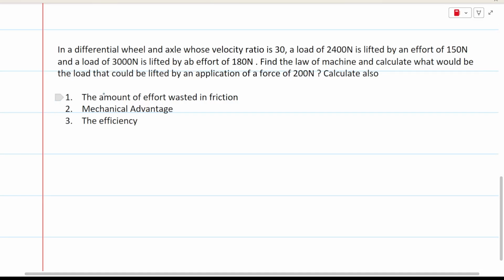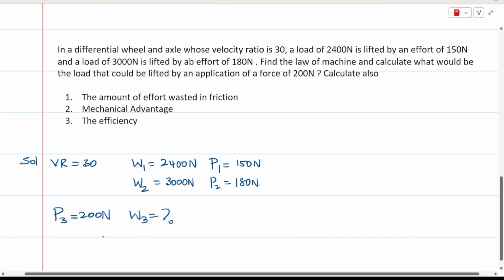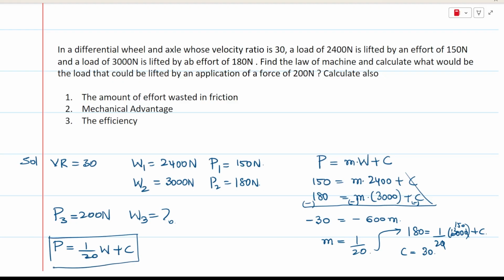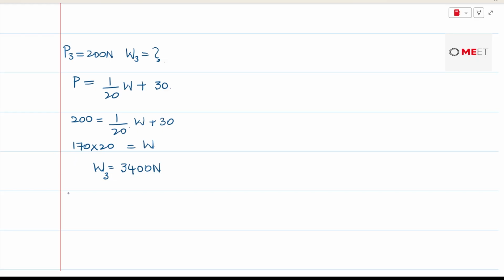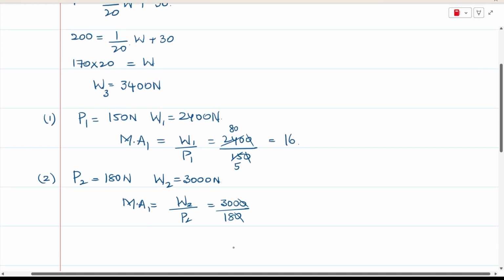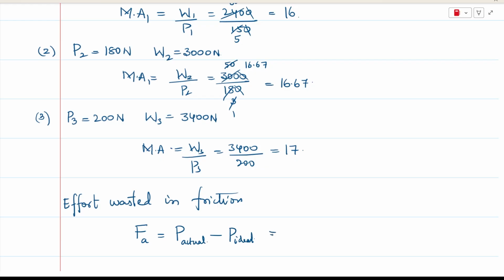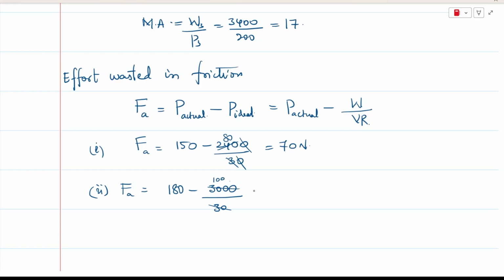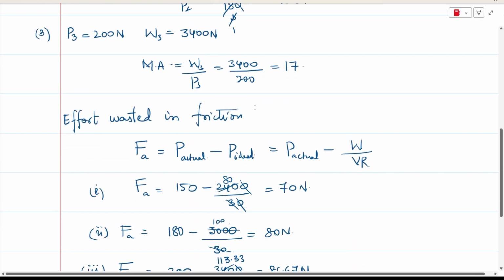Numerical on Law of Machine & Wheel and Axle | Different Load Conditions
In this lecture, we solve numerical problems on the Law of Machine and Wheel & Axle under different load conditions.
The video explains how effort varies with load, application of the law of machine (P = mW + C), and calculation of Velocity Ratio, Mechanical Advantage, and Efficiency in a clear, step-by-step manner.

🔹 Topics covered:
• Law of Machine for varying loads
• Wheel and Axle numerical problems
• Effort–Load relationship
• MA, VR, and Efficiency calculations

🎯 Highly useful for Diploma & B.Tech Mechanical Engineering, ECET, SSC JE, RRB JE, and Polytechnic exams.